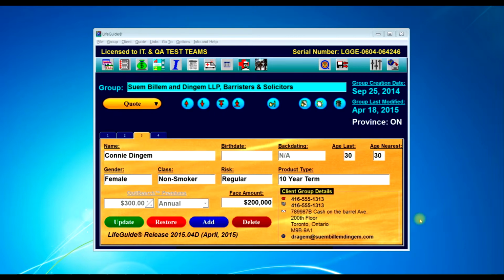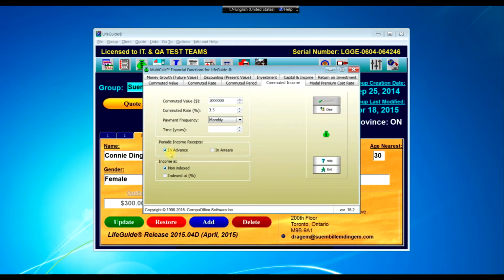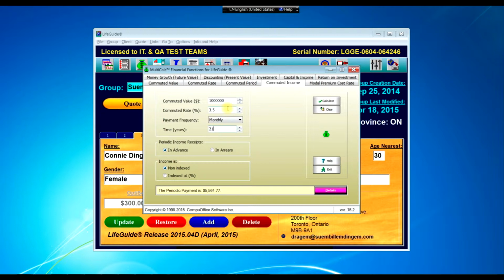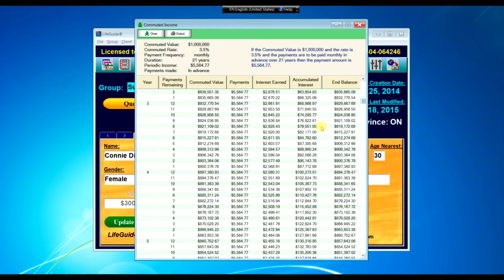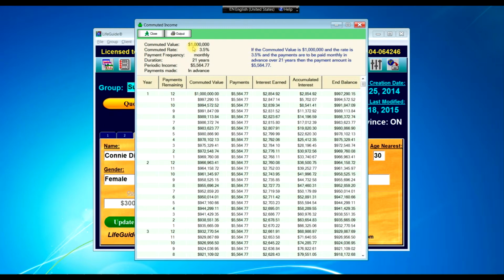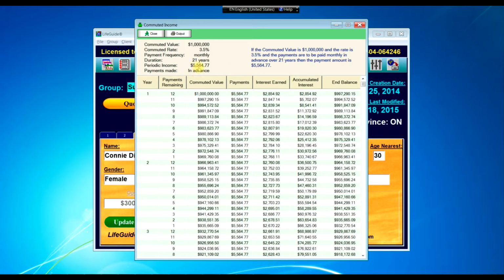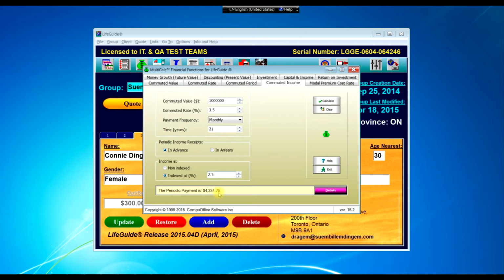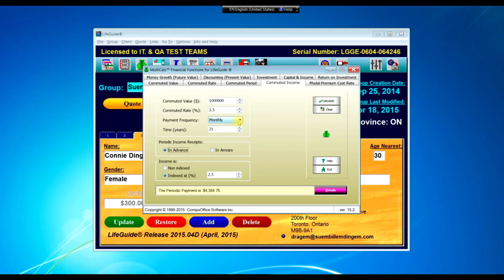LifeGuide Multi-Calc-Commuted Income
Quick tutorial of the commuted income calculator in the Multi-Calc financial calculators of the LifeGuide Professional Software.  LifeGuide is designed for, and is effectively used by thousands of life insurance and financial planning professionals to serve the best interests of their clients and to raise the bar for the sector as a whole.  It is recommended that you view this video in full screen.